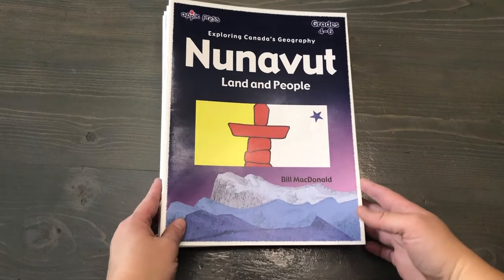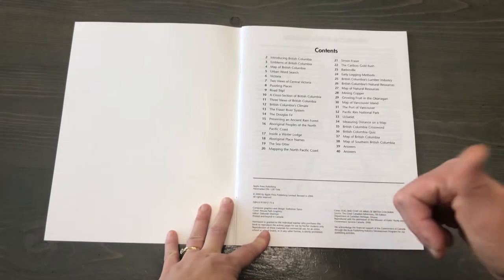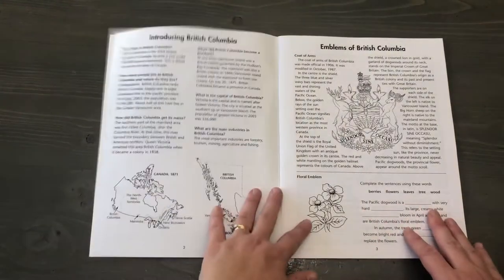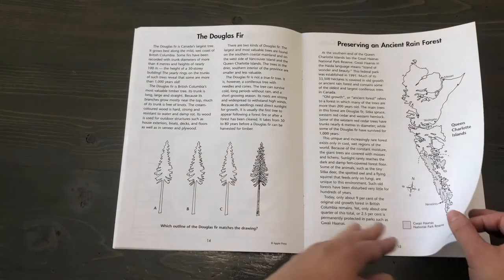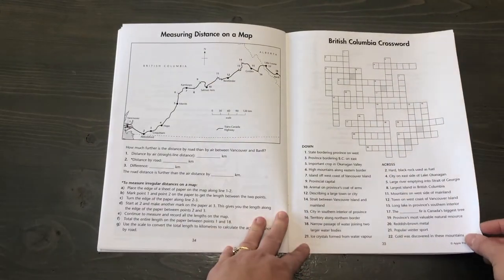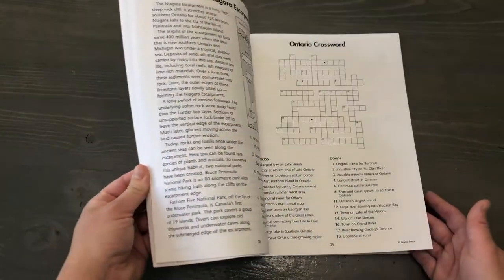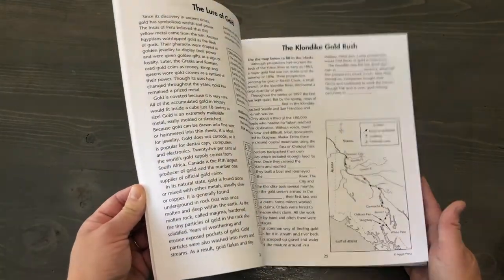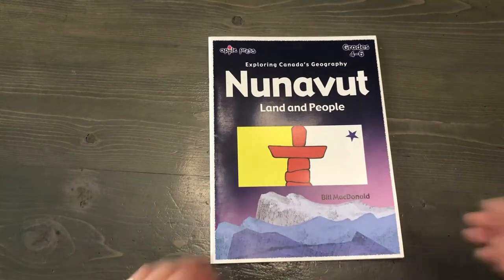REVIEW Exploring Canada's Geography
A look at and review of Exploring Canada's Geography.

We are a family of 7 that homeschools on the Canadian prairies.